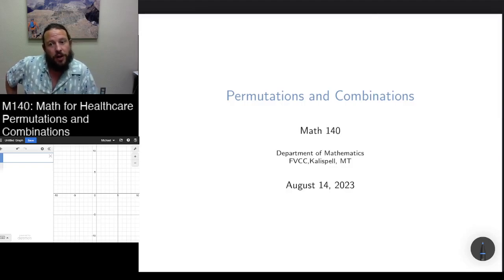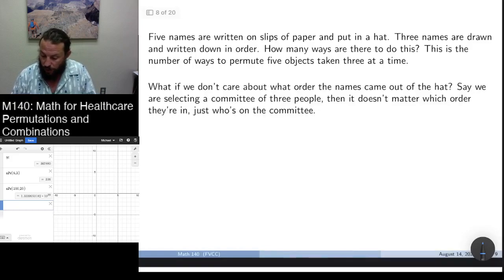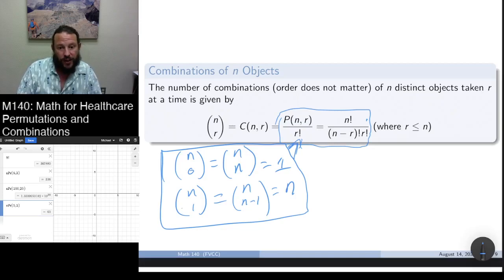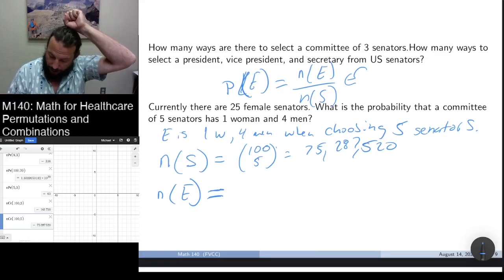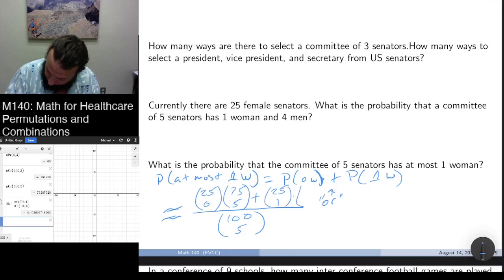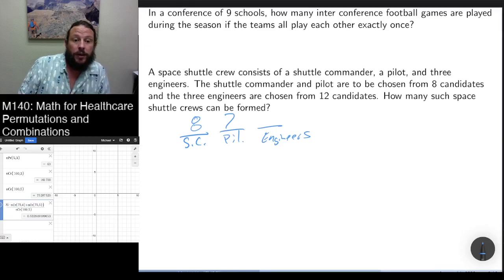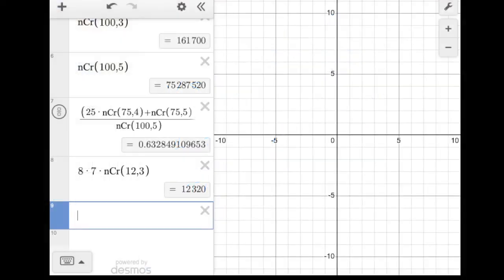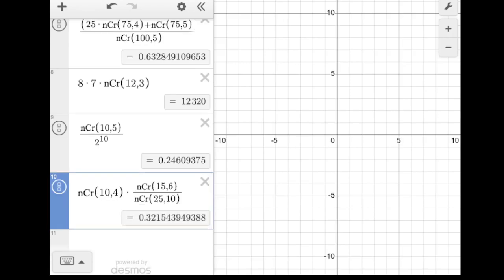Permutations and Combinations